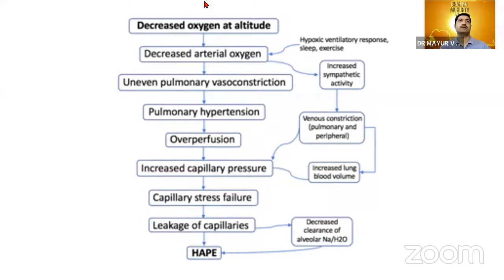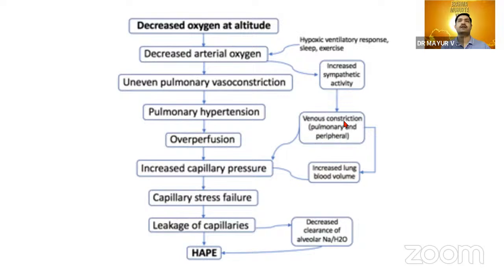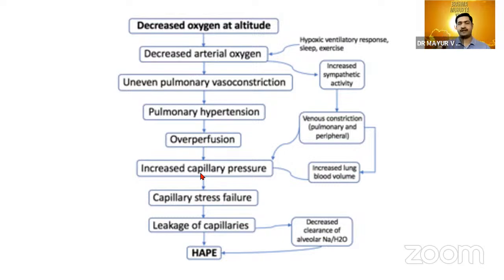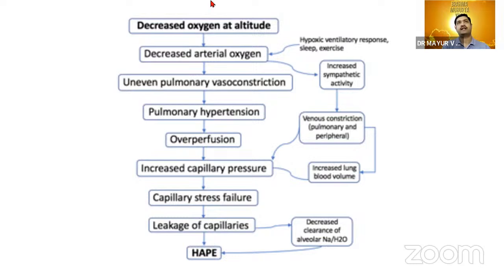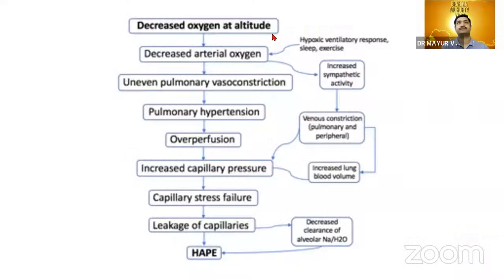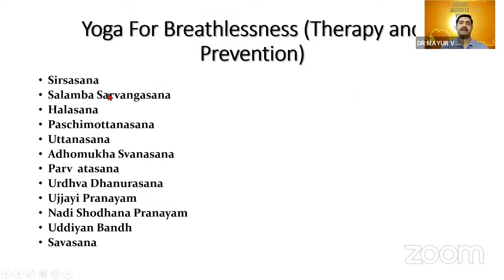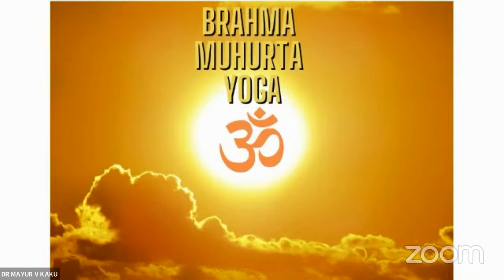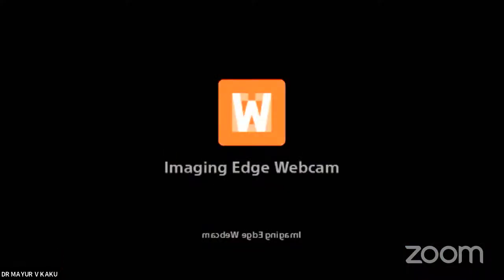Yoga For High Altitude | Yoga for Breathlessness | Dr Mayur V Kaku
Welcome to MAYUR V KAKU

Being a Neurosurgeon, I have always felt that our Brain can do far more that we know. Somewhere we underestimate ourselves and feel that Science and Spirituality are different, however it is not so! Welcome to  the collective consciousness !
Let us be the change we want to see in the world!

Yoga Wheel

Yoga Loop

Green Screen

My Best wishes to all the seekers!
We come together everyday morning Indian time zone for benefit of ourselves and for the benefit of mother nature!

UPI ID for Volunteering Financial Support: mayurvkaku@oksbi